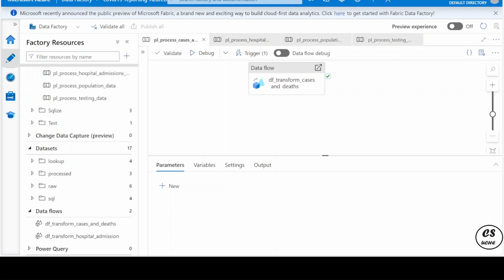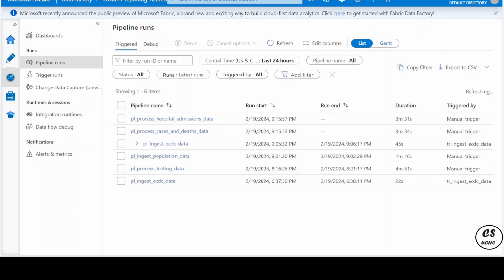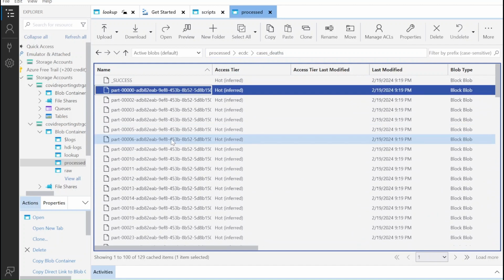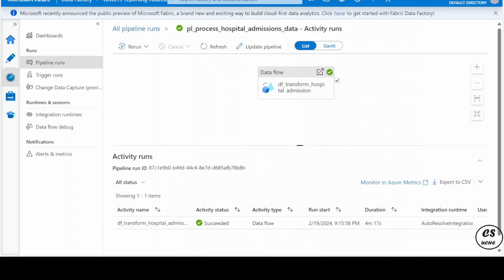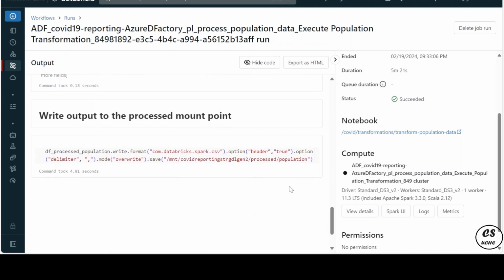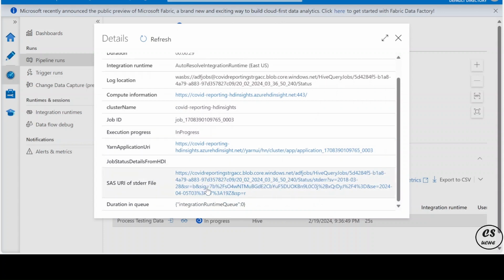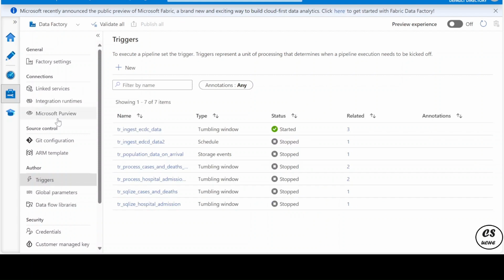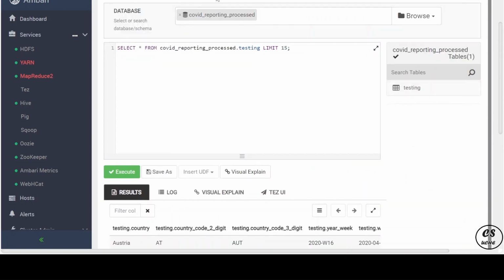Pandemic Analytics with Azure Data Factory: Transform Step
Maximize Pandemic Insights: Explore our Demo Video for the Transform Step with Azure Data Factory, Data Flow, Databricks, and HDInsights! Elevate your data processing game and unleash the full potential of analytics in pandemic response. Learn how to seamlessly integrate these cutting-edge tools to refine raw data into actionable intelligence. Don't miss this opportunity to supercharge your pandemic analytics workflow!